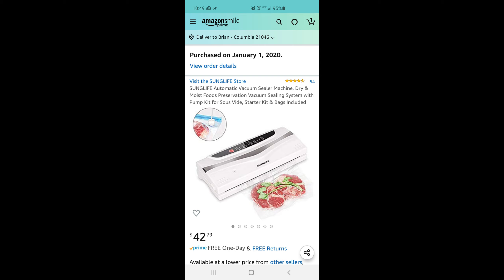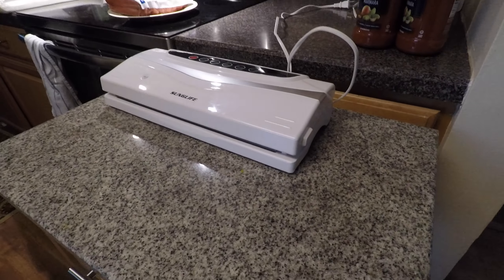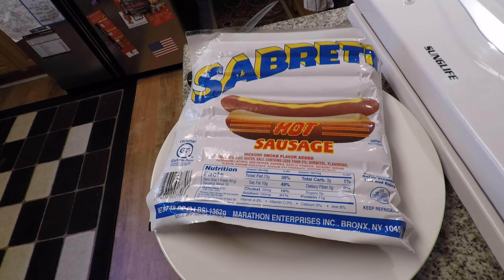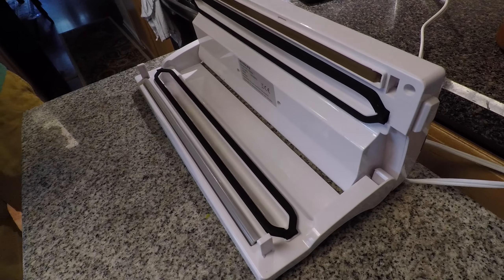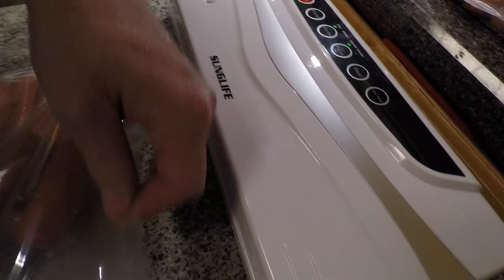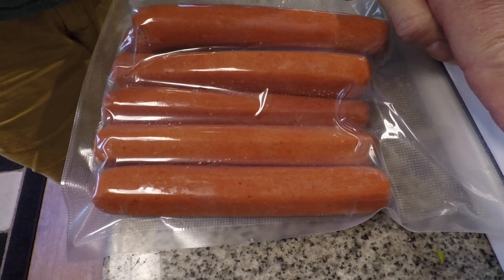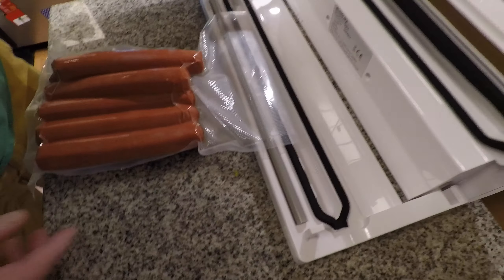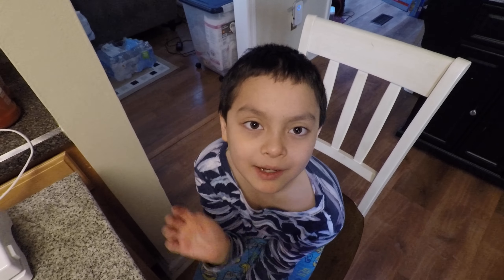10/4/2020: Vacuum Seal Demo For Elaine. Including sealing food and the bags we use.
Jake and I made a demo video for Elaine.  When she visited a few weekends back she wanted to see how it worked.  We did not get the chance to show her so Jake and I wanted to make this video for her.  Enjoy Elaine!  We recommend this product.  But it is the only one we have ever used. :-)

I do make a mistake and when I wanted to vacuum seal I just hit seal.  Seal did just that and very well. :-)  But for food storage you want to use vacuum seal of course.  We point out this mistake and correct to use vacuum seal.  I also remembered what Pump was.  There is a hose that comes with the device.   You can attache the hose and use the pump to pull the air out of storage bags.  Never used the vacuum seal storage bags but Elaine you might find those useful for clothing and etc. storage.

Note Jake and I are not YouTube professionals.  Or professionals in any way when it comes to making videos.  We use ShotCut for minor edits in post recording.  Mostly to correct mistakes as in videos.  And of course to combine and consolidate clips into one video.  We do single cuts, pull it together and it is what it is.  :-)